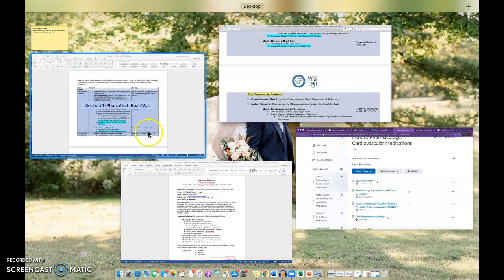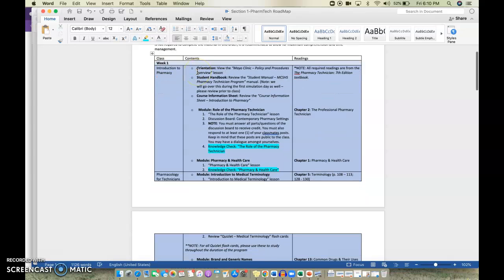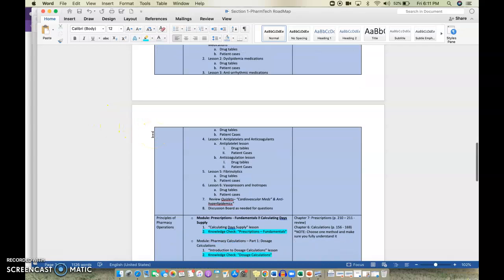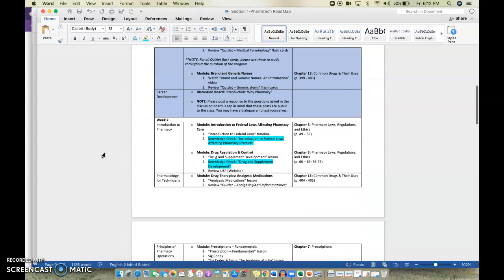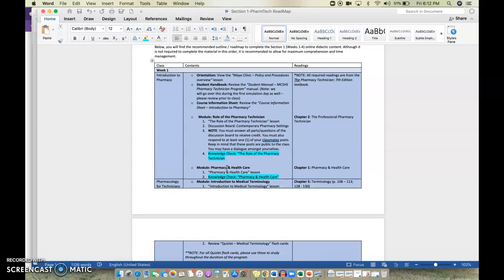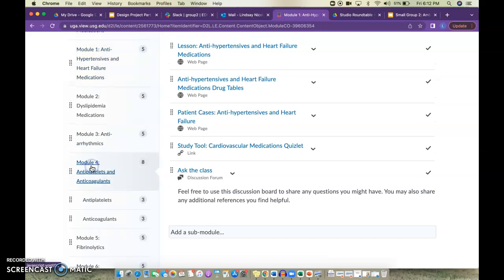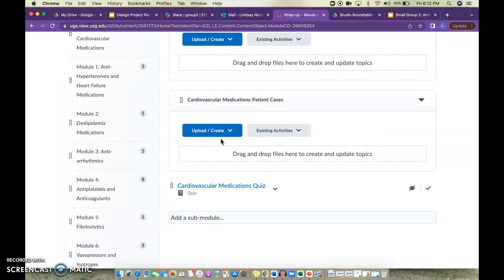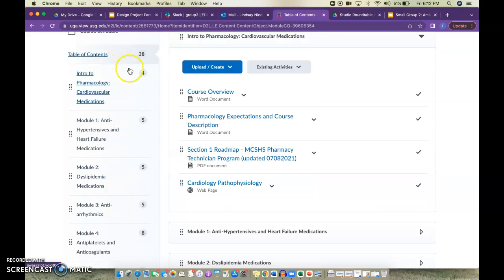EDIT6200-Studio Roundtable DP4